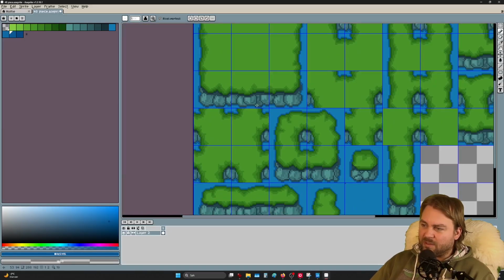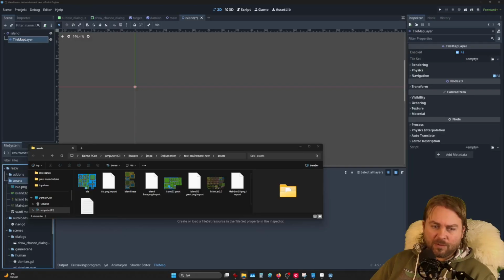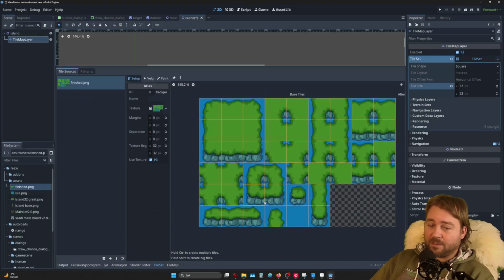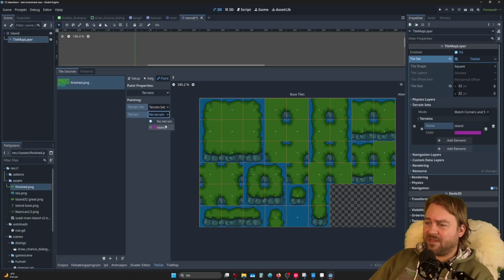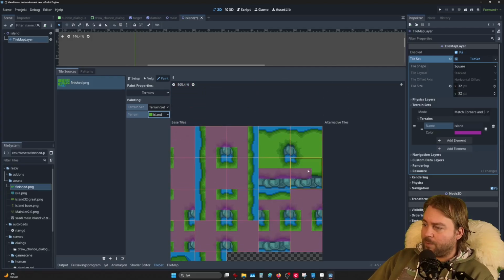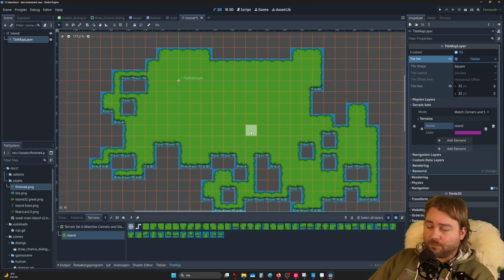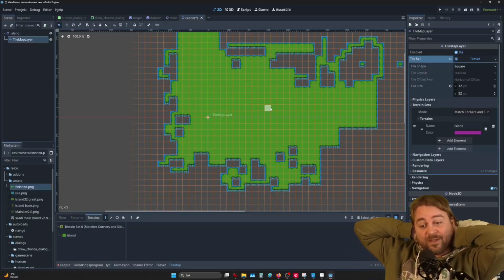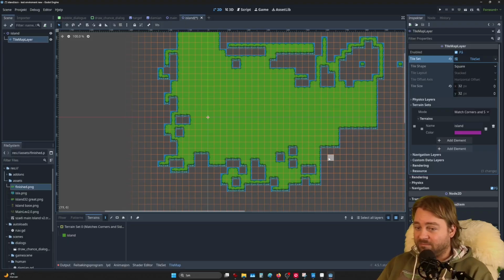Autotiling a 48 piece Tileset in Godot (no cuts)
OJ is Setting up a 48 piece Tileset in Godot.(no cuts)